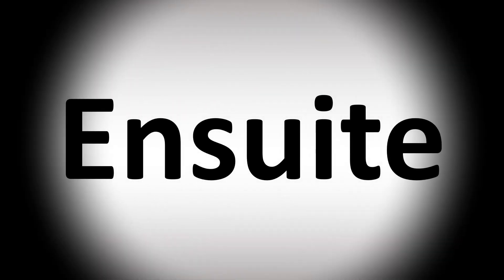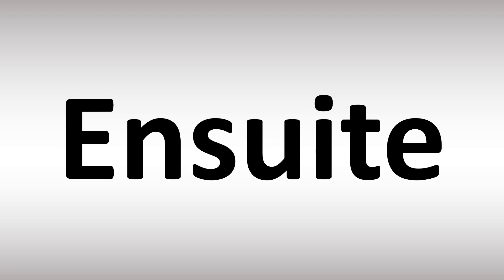How to Pronounce Ensuite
This video shows you How to Pronounce Ensuite, pronunciation guide.
00:00 - Pronunciation Intro
00:07 - How to Pronounce Ensuite
00:20 - More Difficult Pronunciations